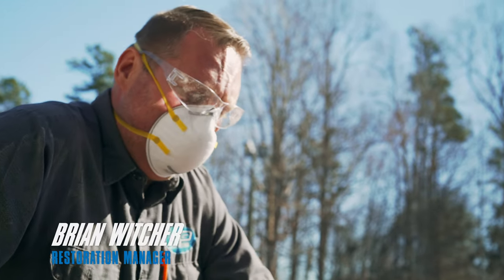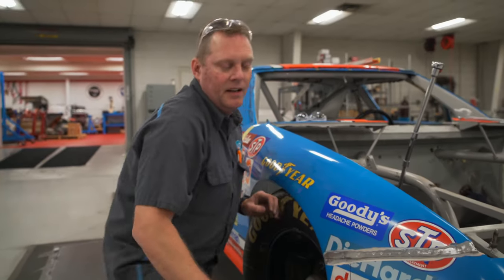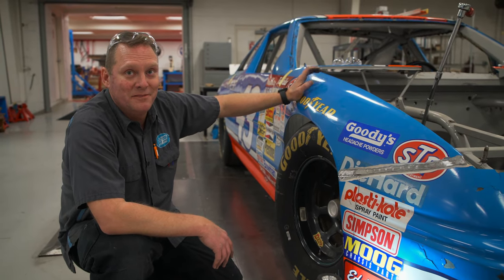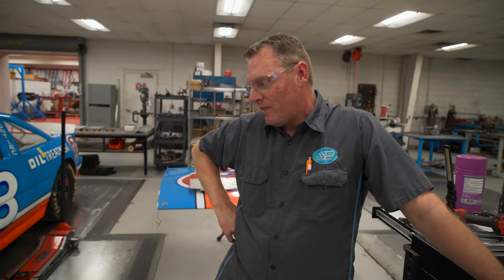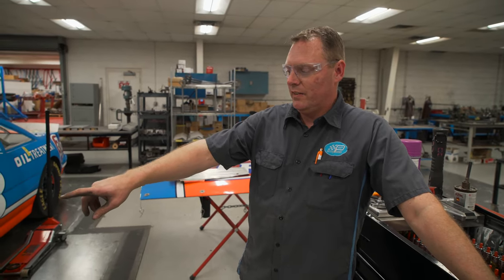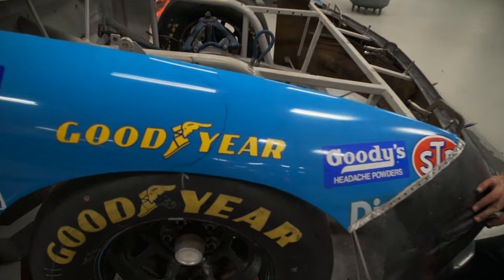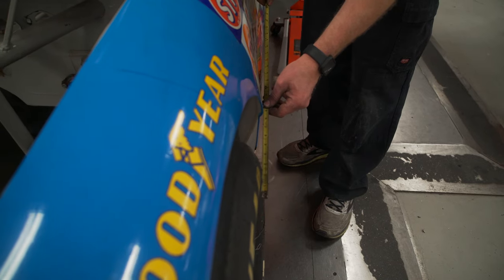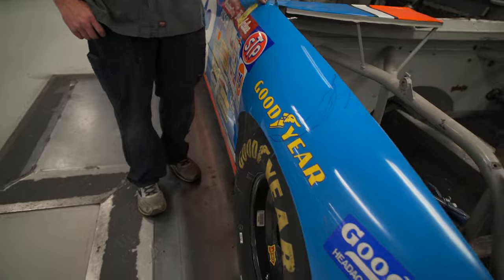Switching the nose on a 1991 NASCAR Pontiac Grand Prix Restoration (4K) | Petty's Garage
Work continues on the 1991 race car restoration. For those not in the know, this car was absolutely destroyed in a wreck at Sonoma in 1991. After it came back home, it was repaired and turned into a "show car." When this happens, especially on cars that are destroyed like this one was, you go into the attic and grab whatever parts will fit and send it on its way. Therefore, the nose that ended up on this car is most likely from 1989. To make sure this car is period correct, we went out and sourced a correct nose.

FOLLOW THE PETTY SOCIAL CHANNELS

MINLILSCBK1ZWWWI
AQBK7XTD8M3PFKMQ